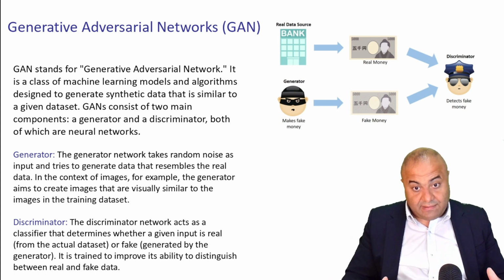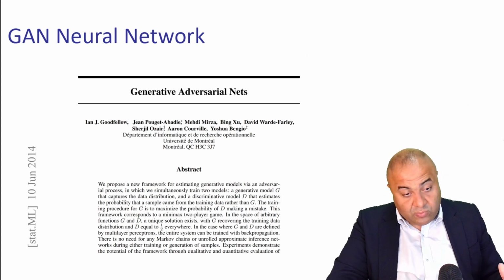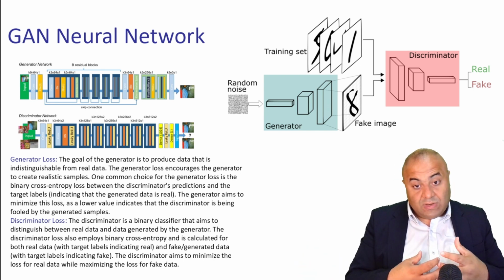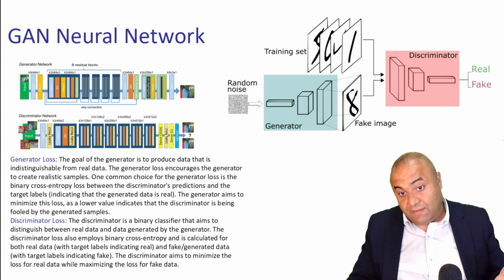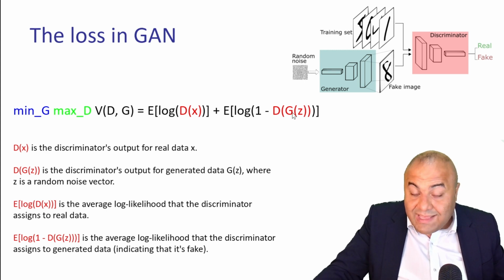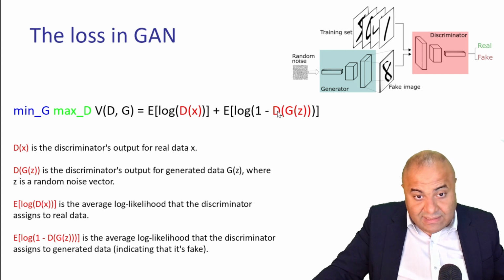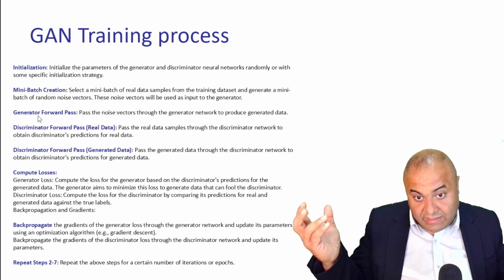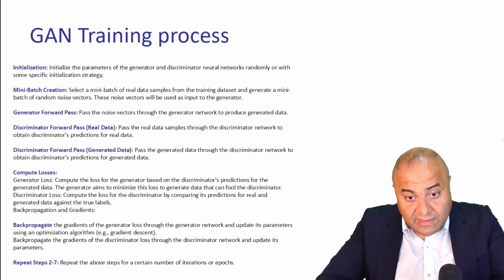Understanding GAN- The father of generative AI